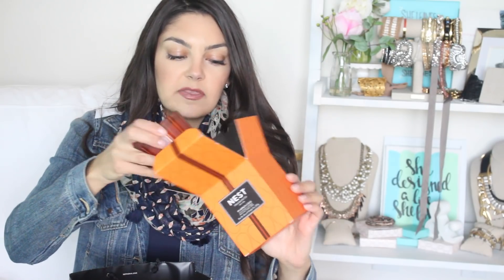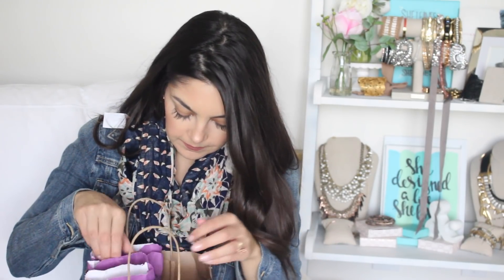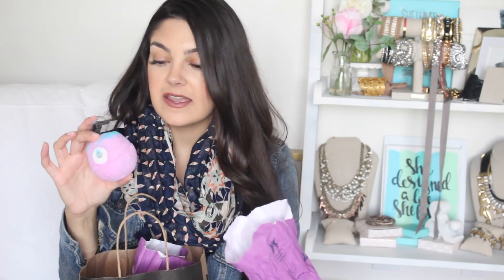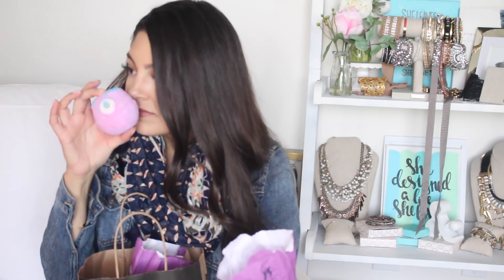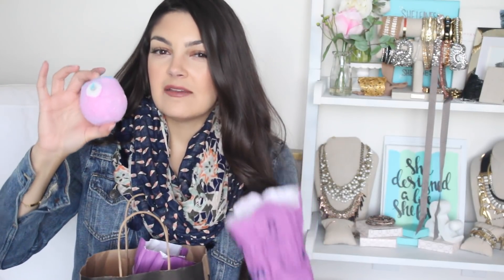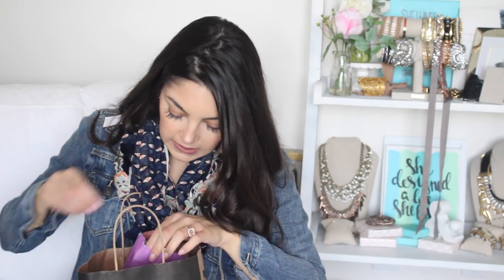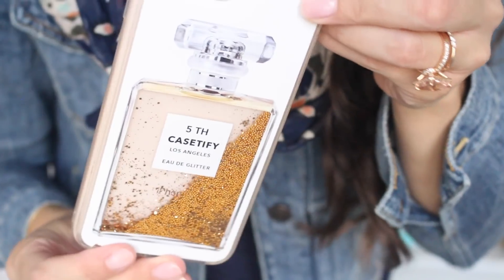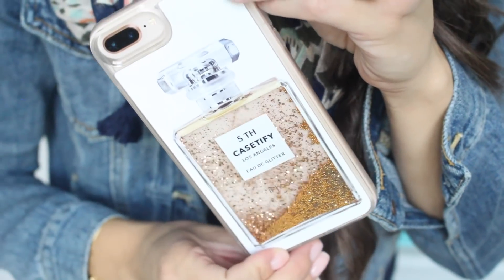Mall Haul | Shoes, Sunnies, Sephora & More!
I spent the day with friends at King of Prussia Mall and wanted to share with you my purchases!  I hope you guys enjoy! xo

michelegrace518